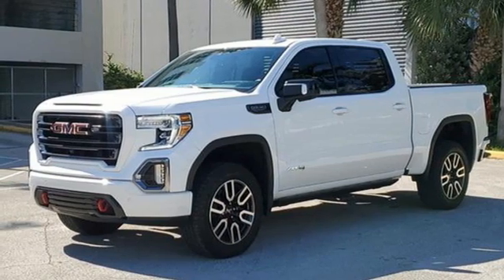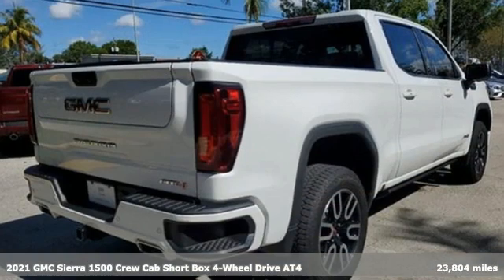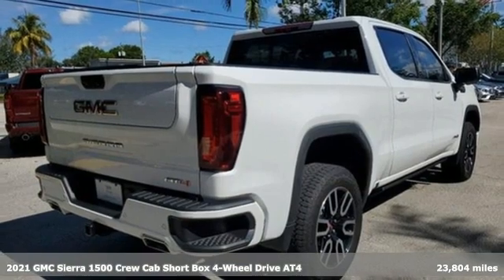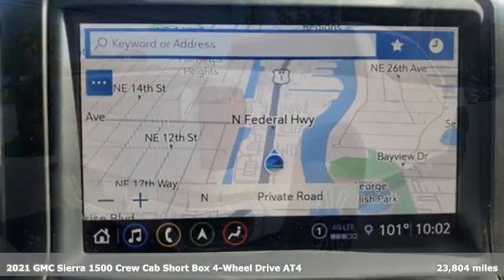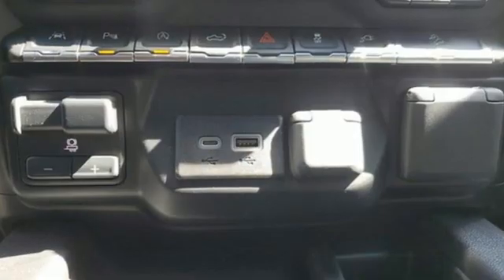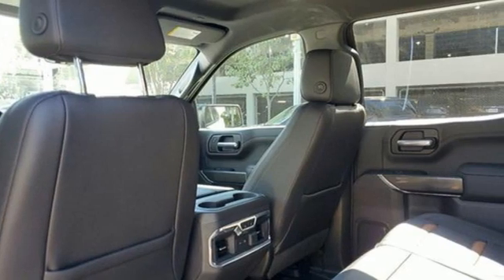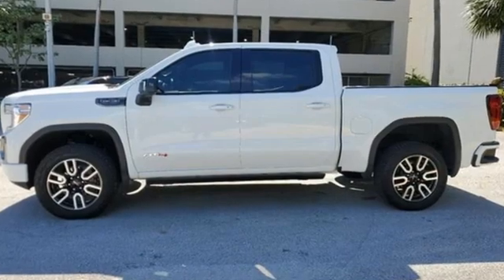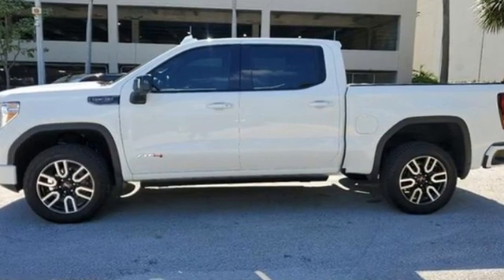Used 2021 GMC Sierra 1500 Miami Fort Lauderdale, FL BA3737A - SOLD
Year: 2021
Make: GMC
Model: Sierra 1500
Trim: AT4
Engine: 8 Cylinder Engine
Transmission: 10-Speed Automatic
Color: Summit White
Interior: Jet Black with Kalahari accents
Mileage: 23804
Stock #: BA3737A
VIN: 3GTP9EED8MG321699

Ed Morse Bayview Cadillac of Fort Lauderdale prides itself on excellent customer service and upholds the long standing reputation of the Ed Morse Automotive Group. Whether you are taking advantage of a great APR Rate, Lease Special, Purchase